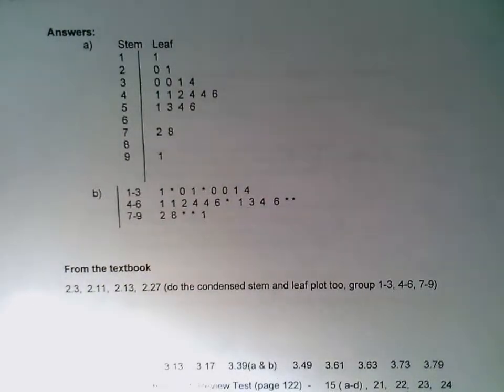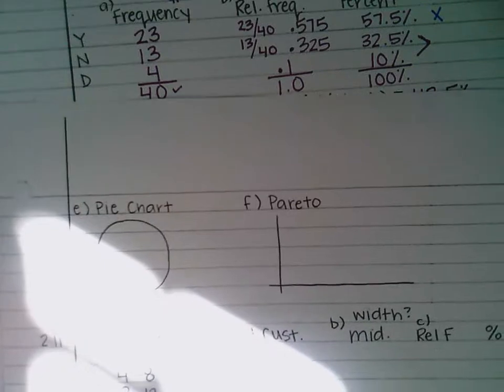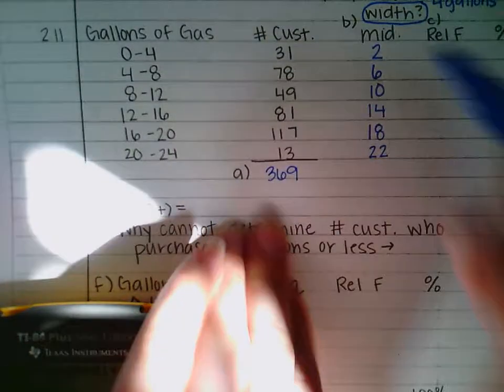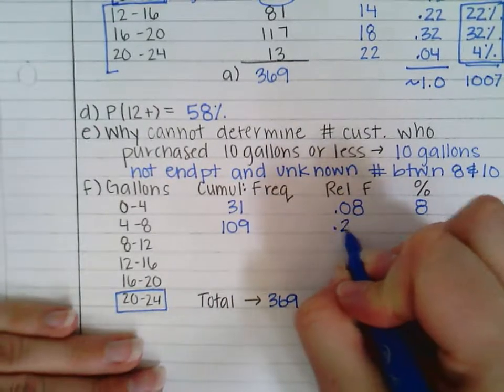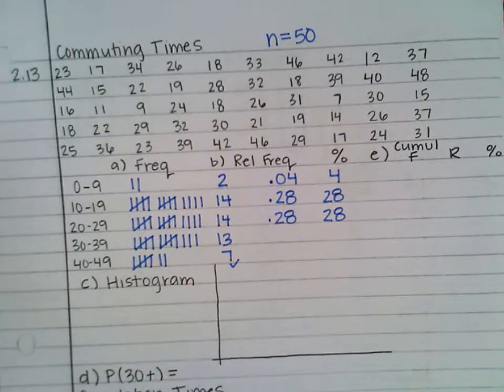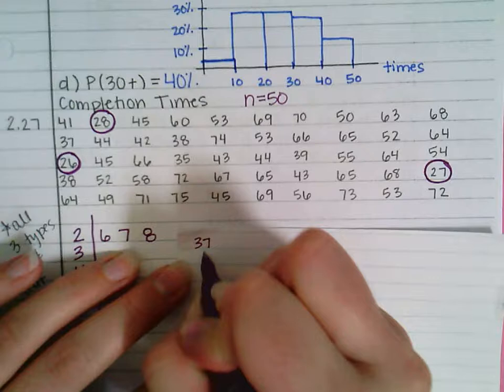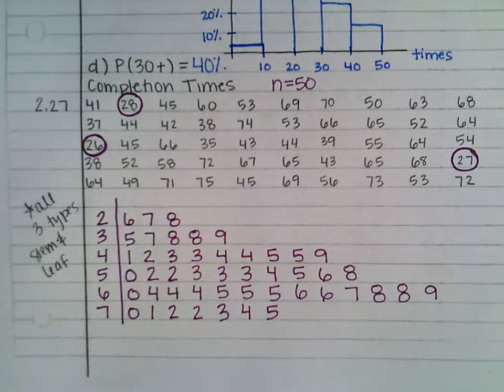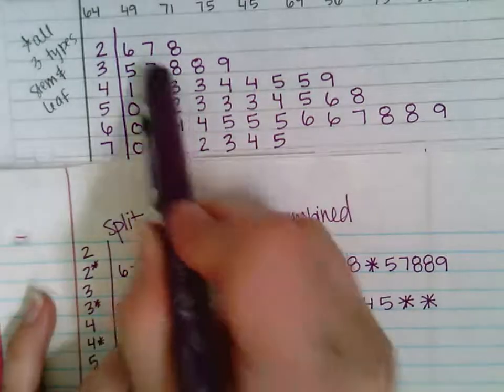UHCL STAT 3308 TA CH 2 Review Problems